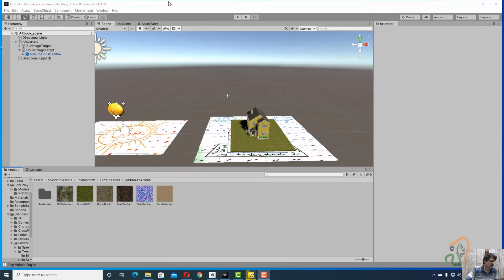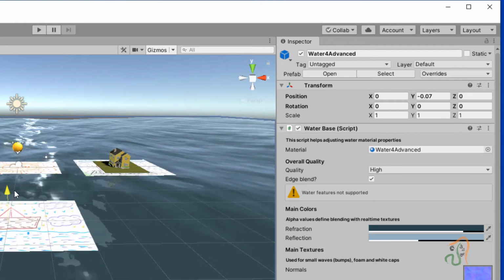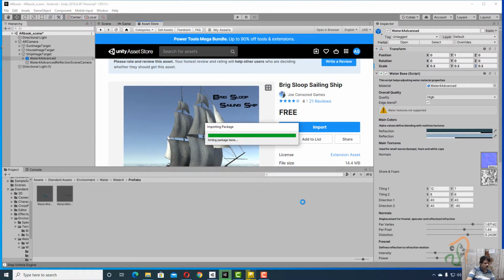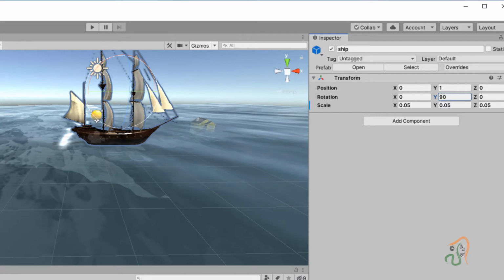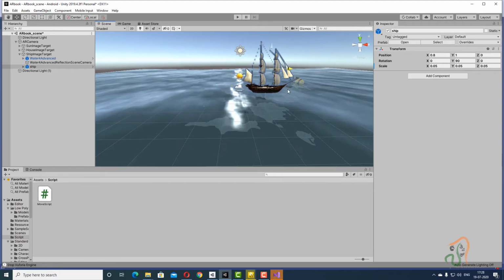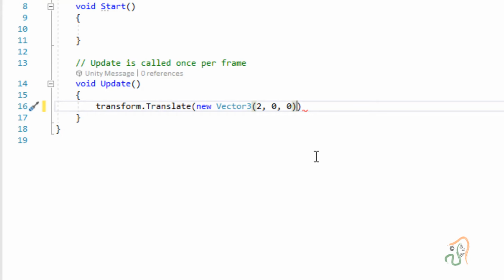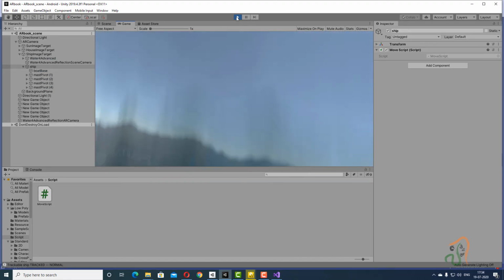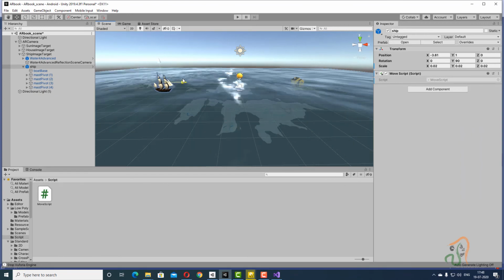05 ship image target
Ship model with water animation